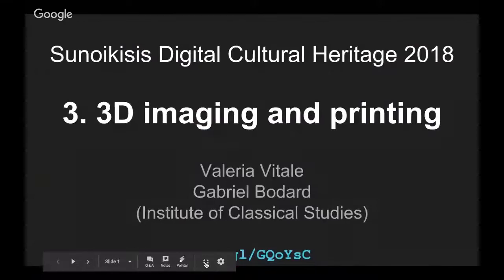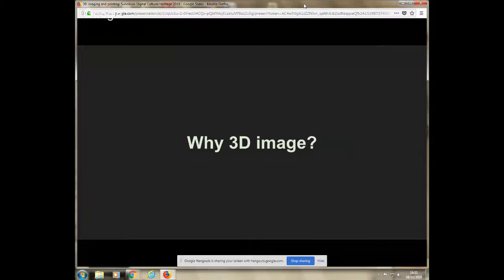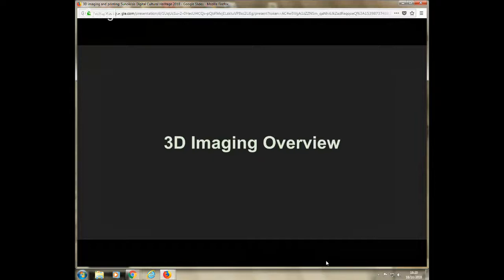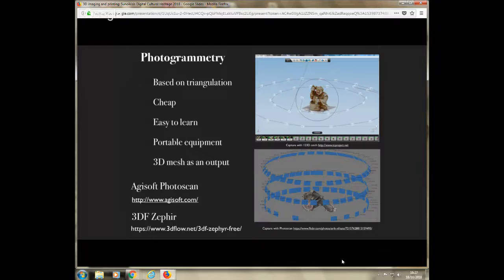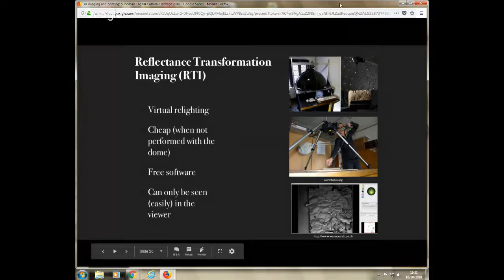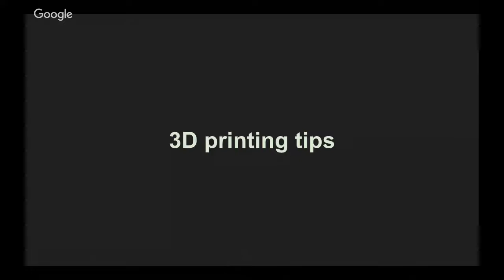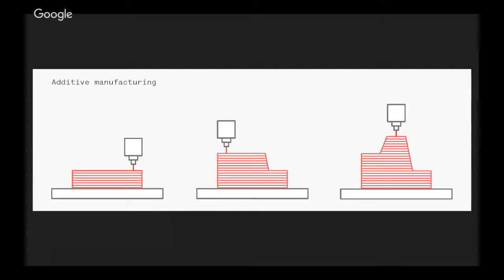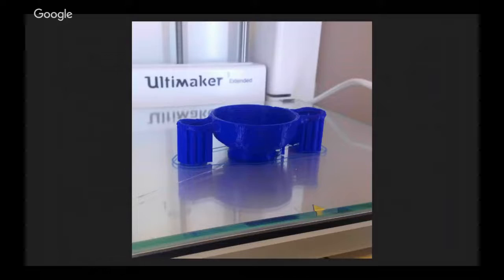Sunoikisis DC Fall 2018 Session 03. 3D Imaging and Printing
Sunoikisis Digital Cultural Heritage
Session 3. 3D imaging and printing: documenting and reproducing cultural heritage artefacts

Session coordinators: Gabriel Bodard, Valeria Vitale (University of London)

This class will introduce 3D imaging, i.e. the process of creating three dimensional digital copies of existing objects; and will discuss the relationship of such models with the original pieces of cultural heritage. After presenting briefly the available technologies, we will focus on photogrammetry, and on how to create low cost 3D scans of objects processing a series of photographs. We will also introduce some of the technical background to 3D printing for cultural heritage, including the research value of designing and printing 3D objects, some pedagogical possibilities for handling 3D objects (especially when originals are not available).